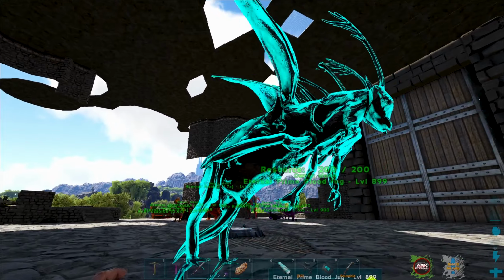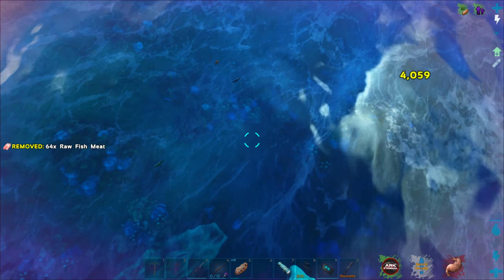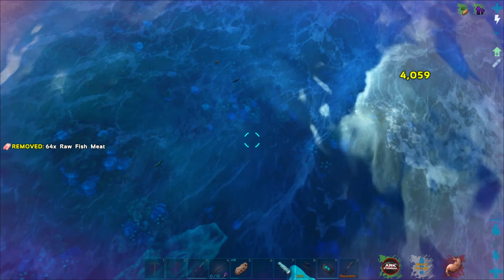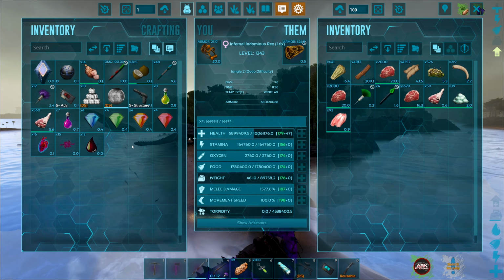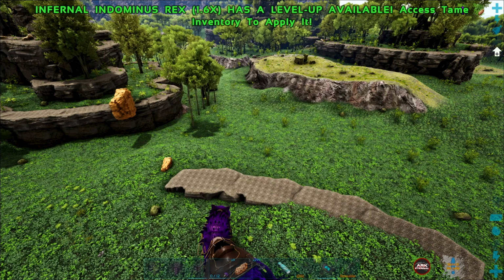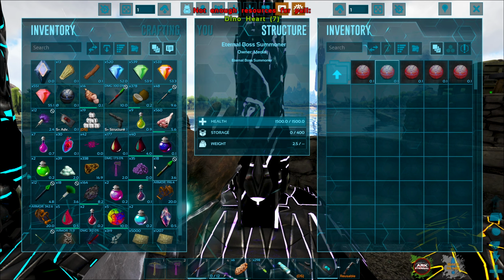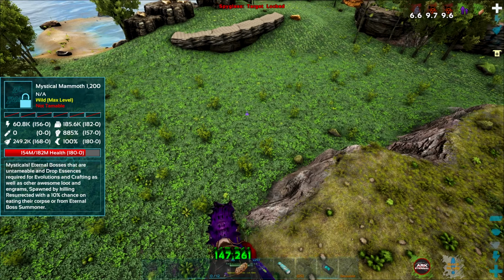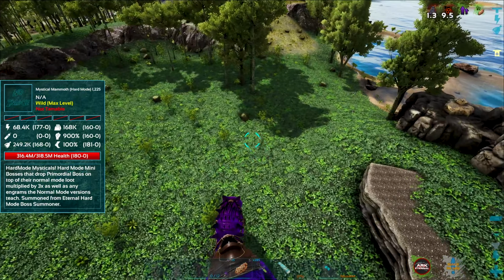Evolving the INFERNAL INDOMINUS REX! MILLIONS OF DAMAGE! | ARK Modded #27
Welcome to ARK Survival Evolved Mega Modded Survival! Iv compiled a collection of crazy mods, full of crazy creatures! This world is going to be insane!